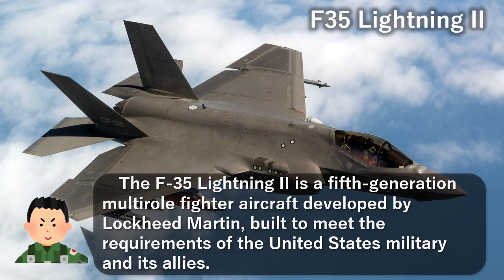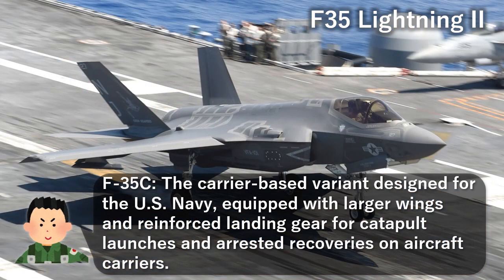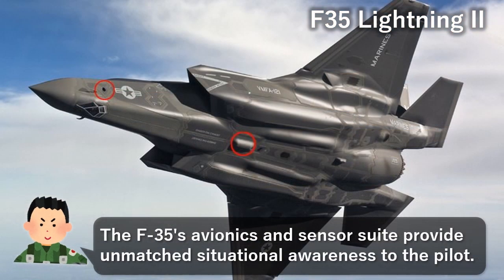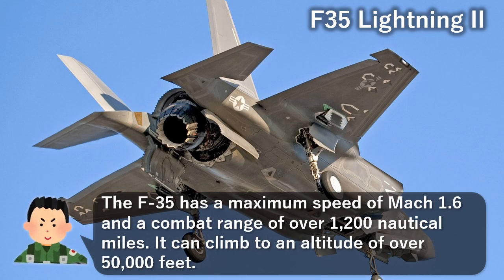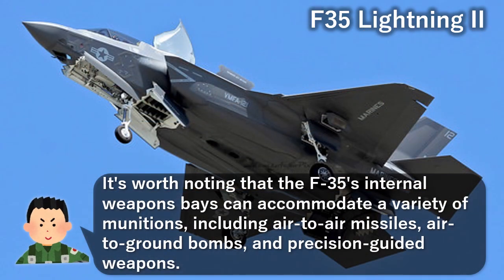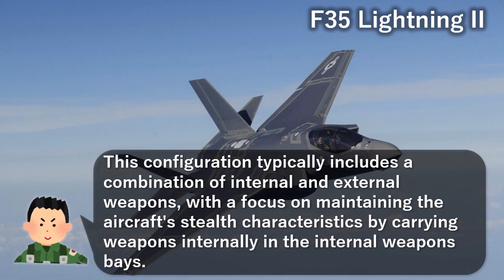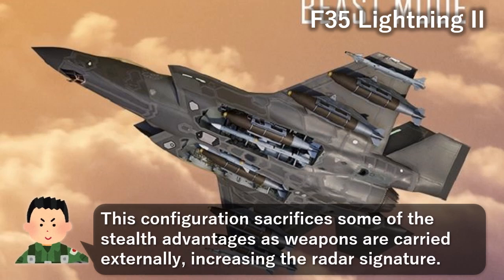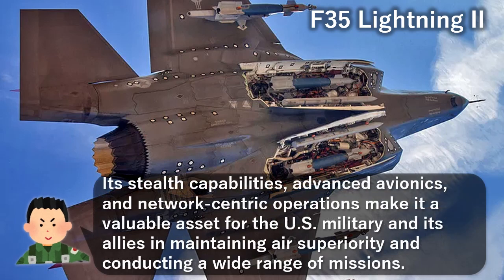F-35 Lightning II ​ ​EasyEnglish